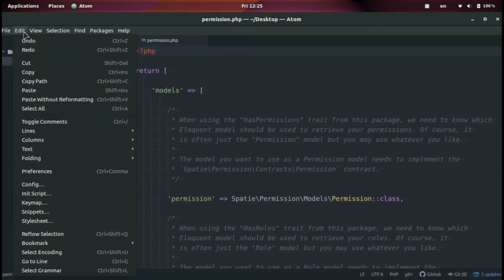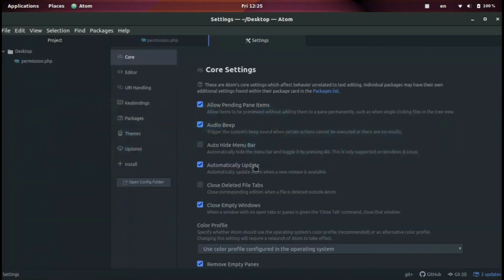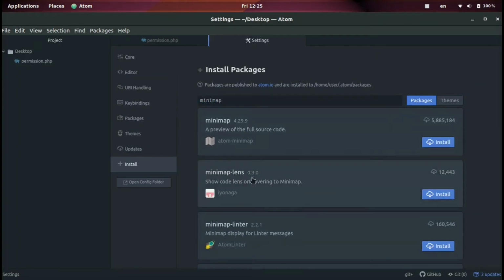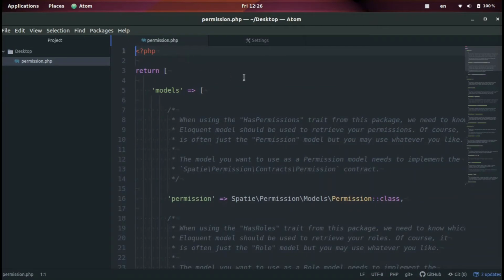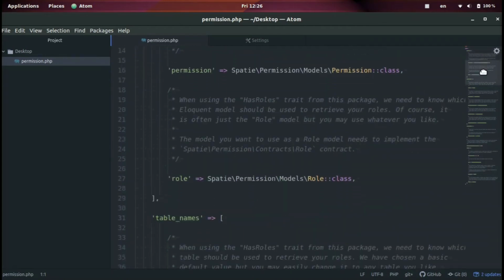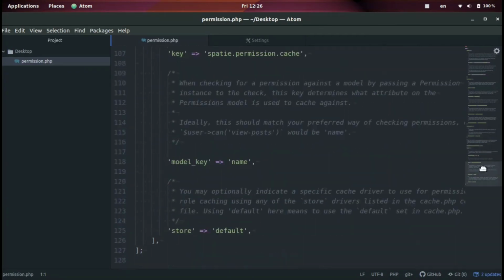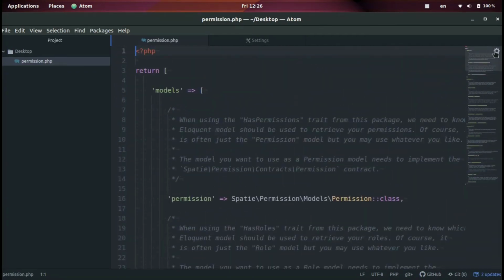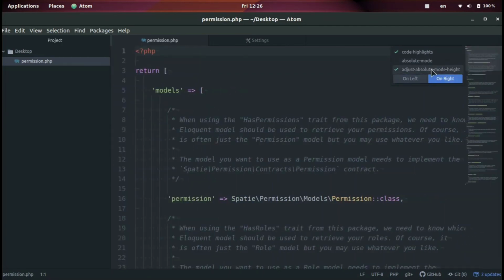HOW TO INSTALL MINIMAP PLUGIN IN ATOM THE RIGHT WAY 👨‍💻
LEARN HOW TO INSTALL THE MINIMAP PLUGIN IN ATOM THE RIGHT WAY! SAME PLUGIN IN SUBLIME TEXT!

Command Line: apm install minimap